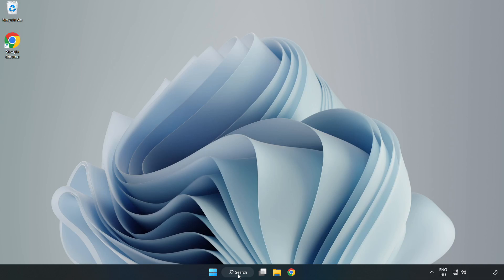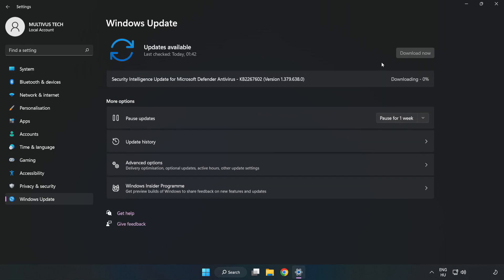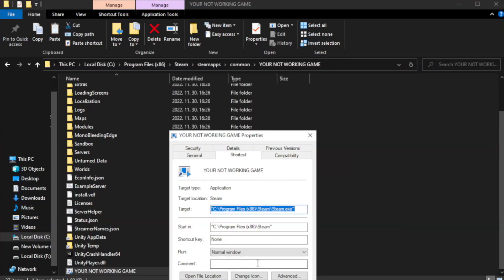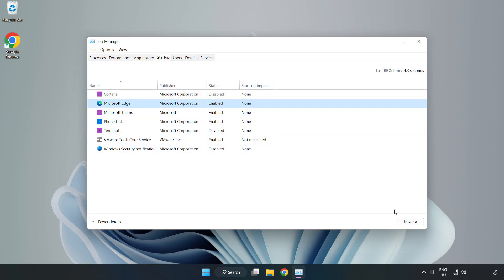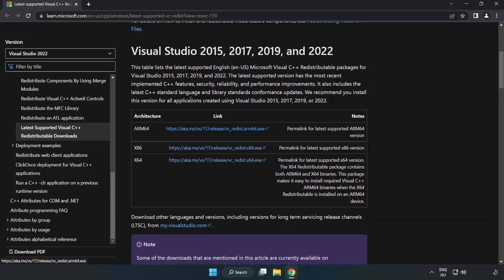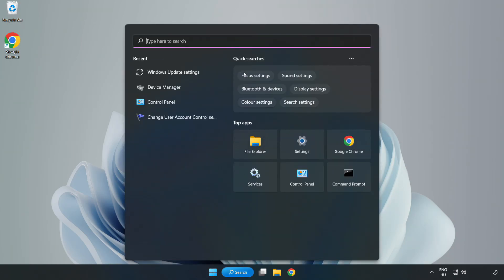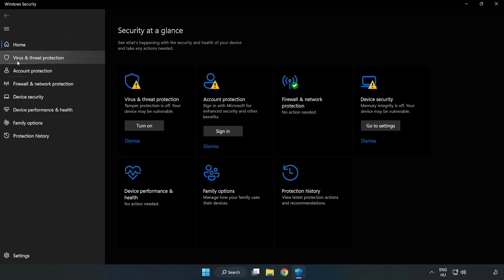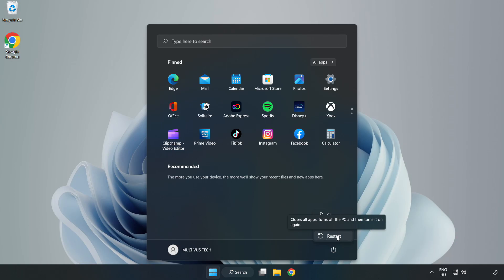FIX STALCRAFT Crashing, Freezing, Not Launching, Stuck & Black Screen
I'm going to show How to FIX STALCRAFT Crashing, Freezing, Not Launching, Stuck & Black Screen